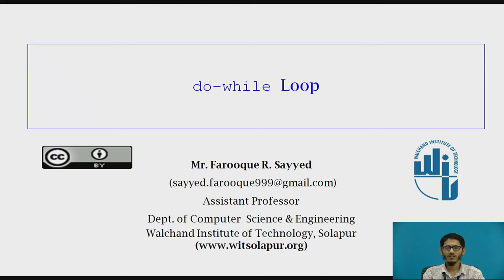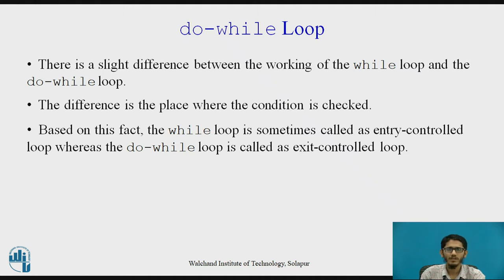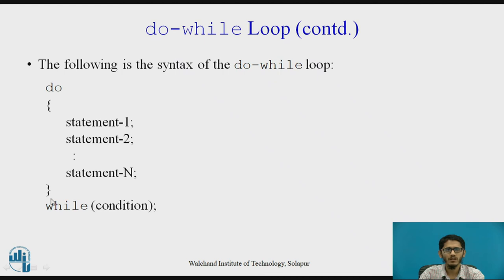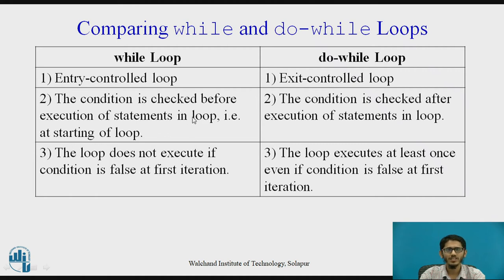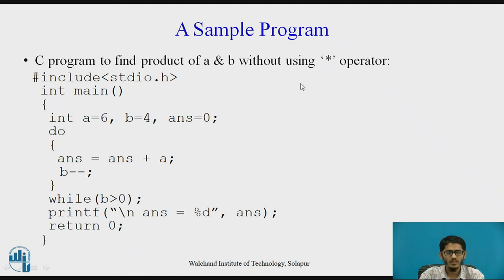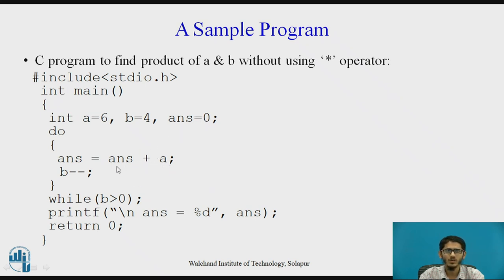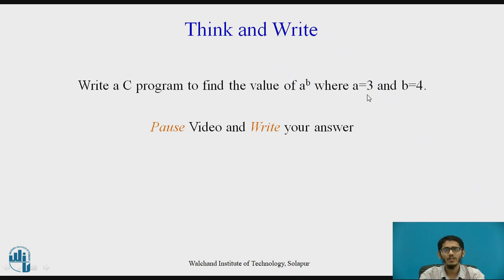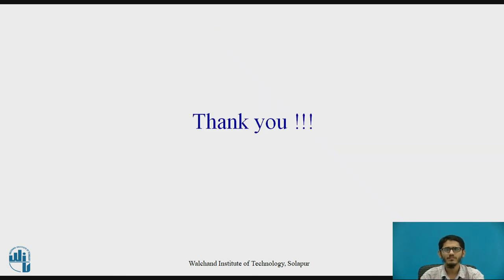Loops: do-while Loop